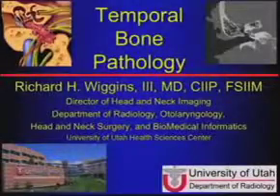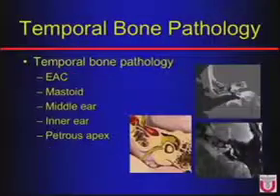Neuro ENT Santa Fe Temporal Bone Pathology WigginsTRIMMED